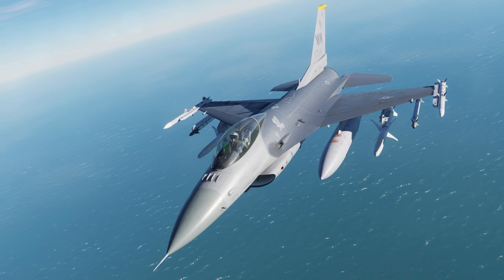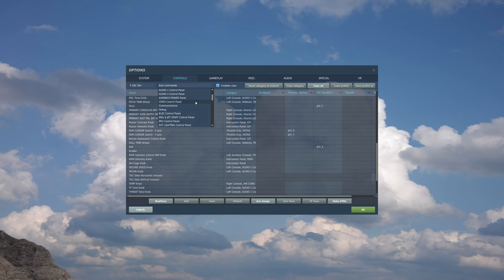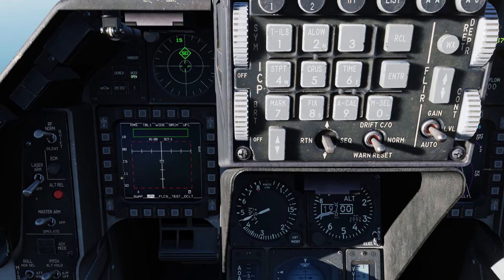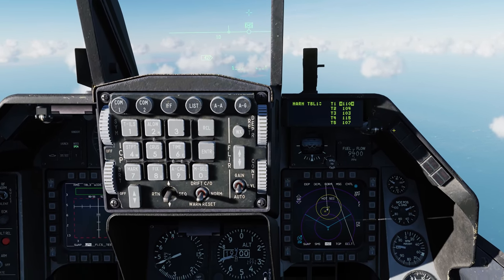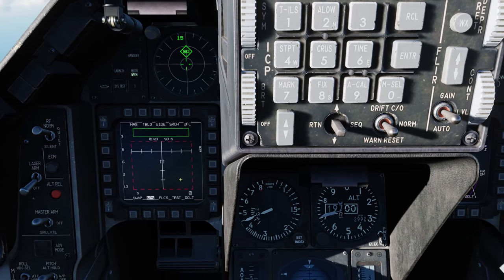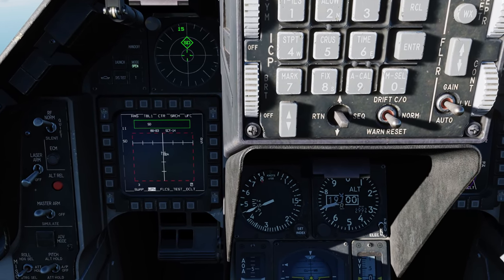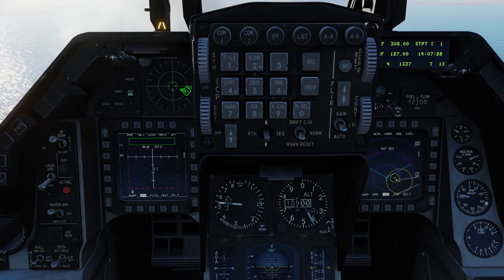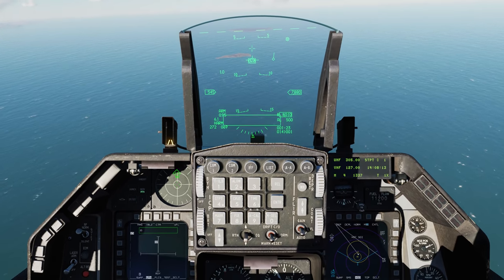DCS: F-16C Viper - AGM-88C HARM in HAS Mode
In a future DCS World update, we’ll be adding the High-Speed Anti-Radiation Missile, or HARM, for the F-16. This missile homes in on the radar emissions of air defense radars and is an important tool in the Suppression of Enemy Air Defenses, or SEAD, role.

We will first release it with the HARM As Sensor, or HAS, mode, and later we’ll add the Position (POS) and HAD/HTS modes. For HAS, it uses the sensor in the nose of the missile to detect and track detected radars that are in one of the three threat tables. Once the threat is handed off to the ALIC and the missile is launched, it will fly a directly to the target with no range data. As such, it has more limited range than other modes.

ALIC Tables:

Table 1(ID, name):
-110, S300PS_TR_30N6 (SA-10_TR)
-104, S300PS_SR_64H6E (SA-10_SR)
-103, S300PS_SR_5N66M (SA-10_SR)
-115, Buk_LN_9A310M1 (SA-11_TR)
-107, Buk_SR_9S18M1 (SA-11_SR)

Table 2(ID, name):
-120, Tunguska_2S6 (SA-19)
-119, Tor_9A331 (SA-15)
-117, Osa_9A33 (SA-8)
-121, ZSU_23_4_Shilka (ZSU-23-4)
-109, Dog Ear (RadarDog Ear)

Table 3(ID, name):
-123, S125_TR_SNR (SA-3_TR)
-122, S125_SR_P_19 (SA-3_SR)
-108, Kub_STR_9S91 (SA-6)
-126, SNR-75V (SA-2_TR)
-118, Strela_9A35M3 (SA-13)